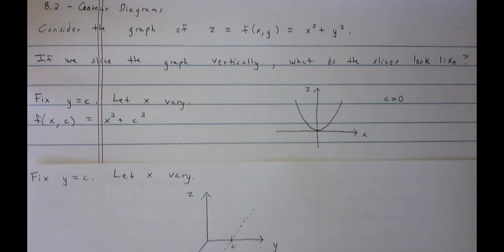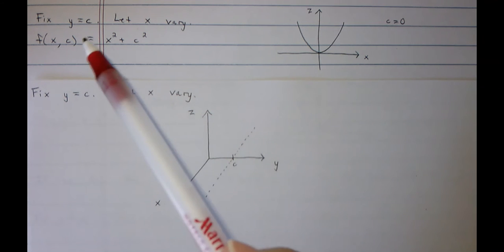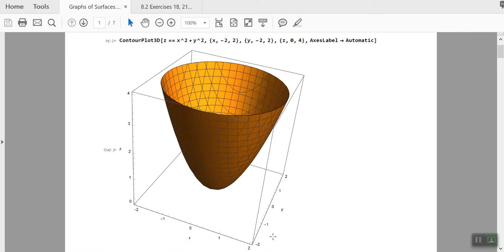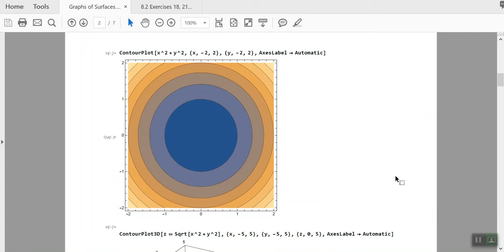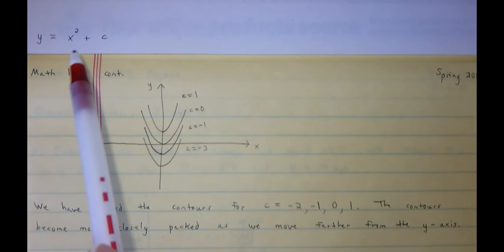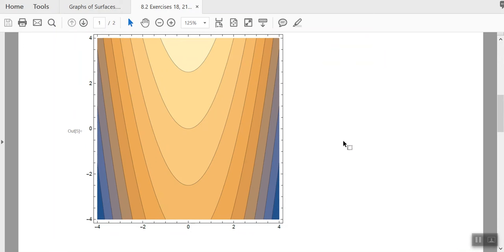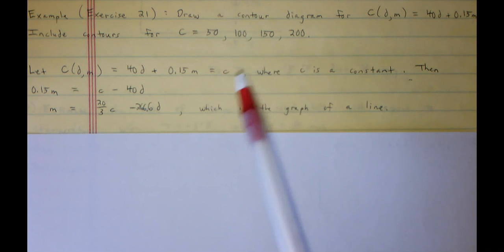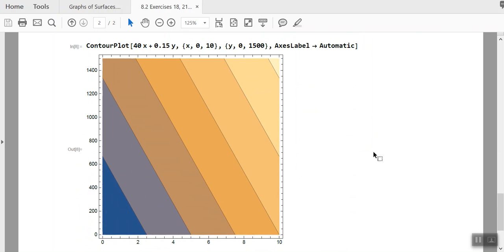Section 8.2 - Contour Diagrams